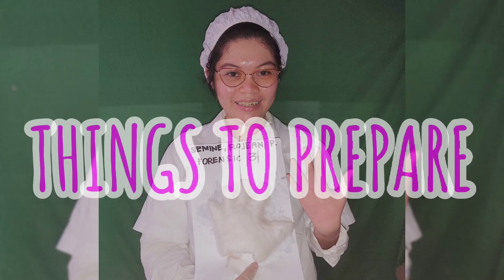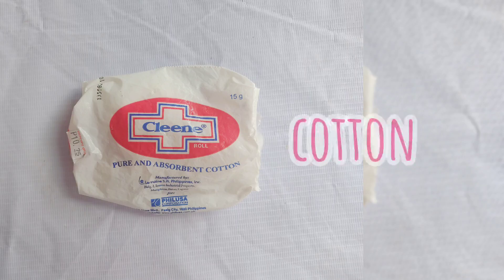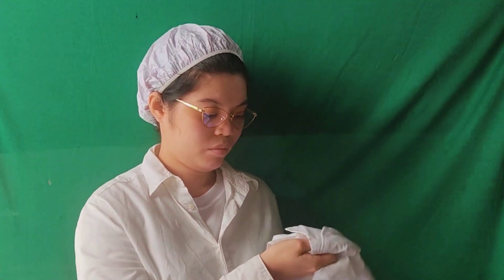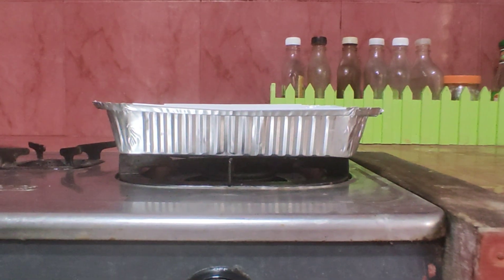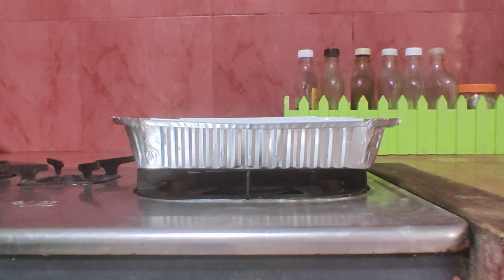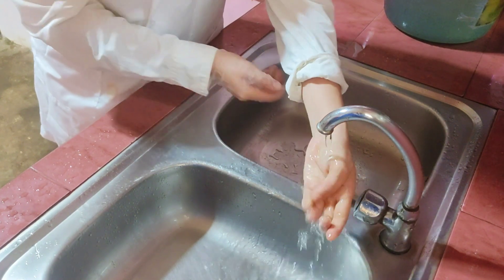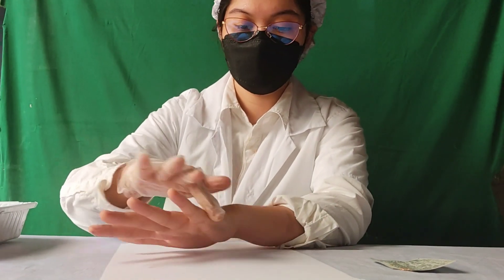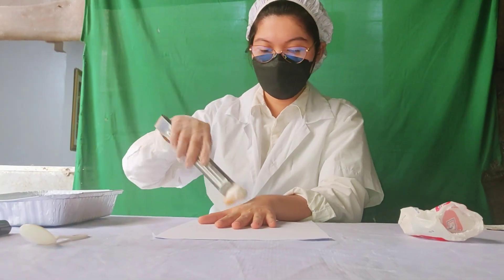FORENSIC 3: Paraffin Casting | Activity #3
FORENSIC 3: Paraffin Casting

Paraffin Test is a test in which a paraffin cast of the hand of a person suspected of firing a gun is subjected to chemical analysis to determine the presence of powder particles.
The basis of this test is the presence of nitrates in the gunpowder residue. The test is done by applying warm melted paraffin wax on the hands of the alleged shooter and causes the pores of the skin to open and exude the particles of gunpowder residue.

OBJECTIVE:
1. To determine the presence of nitrates in the gunpowder residue.

Shalom~

Sungha arranged and played "Sparkle" from Your Name (by RADWIMPS)